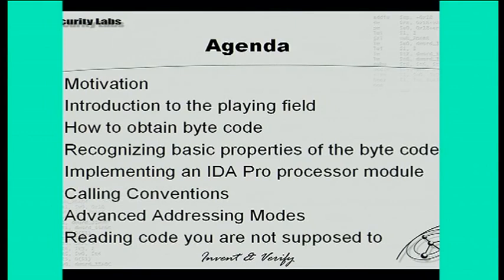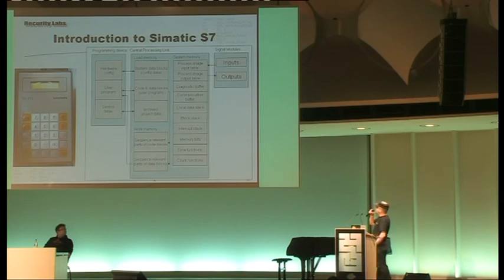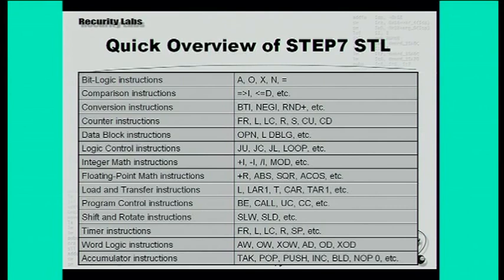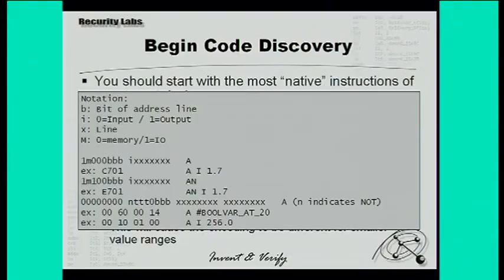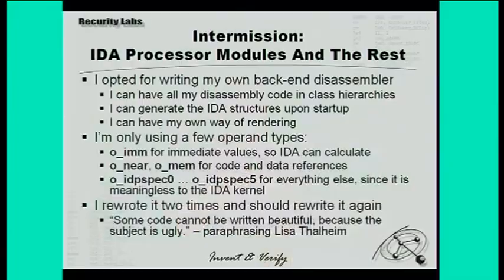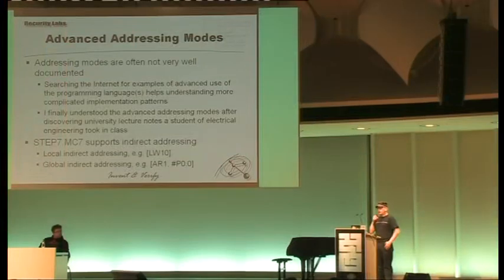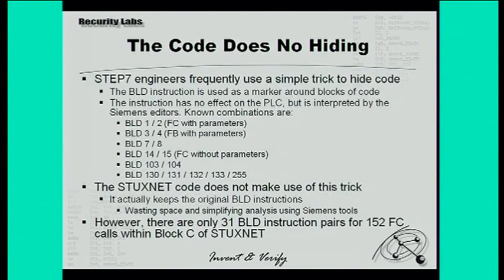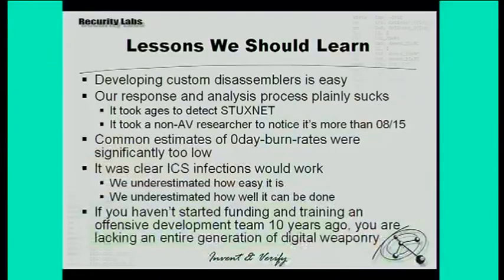27C3 2010 eng building custom disassemblers